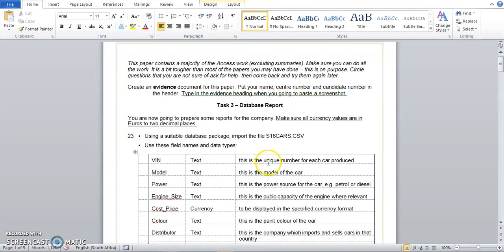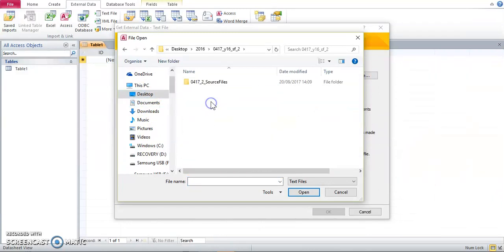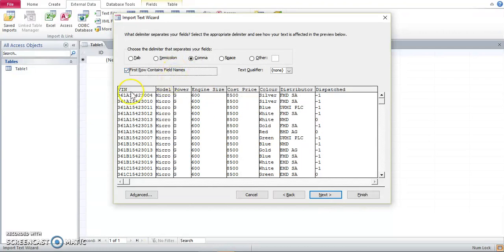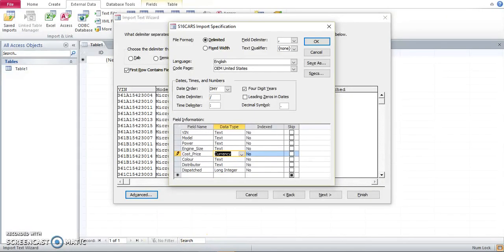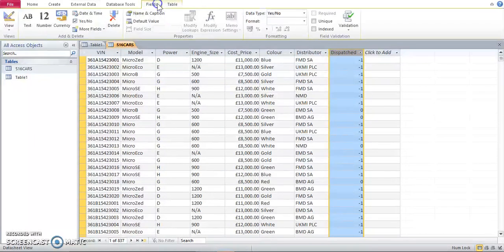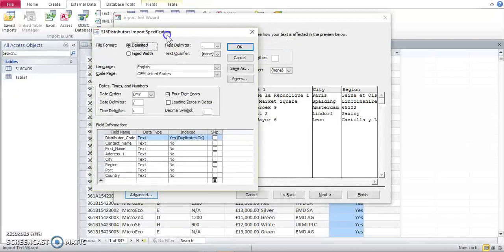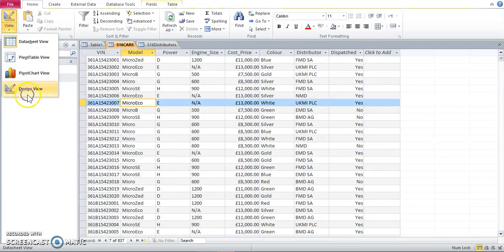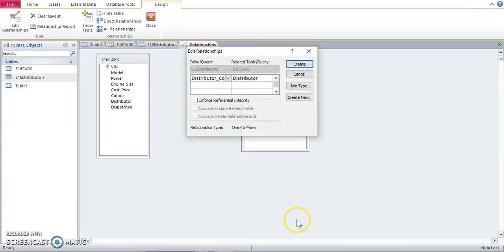1. Importing tables, relationships